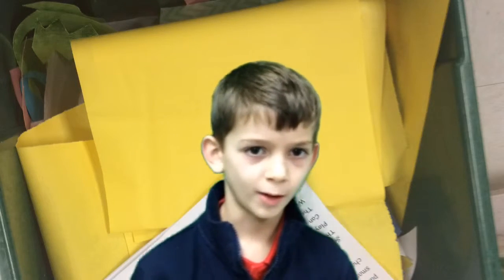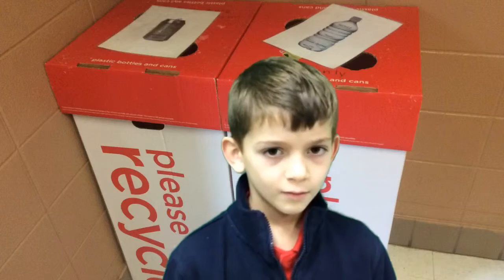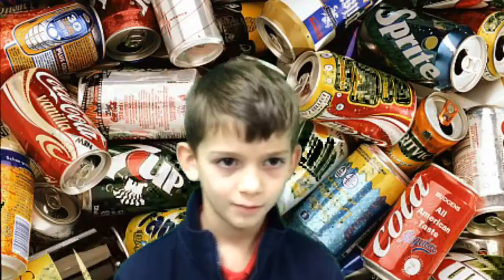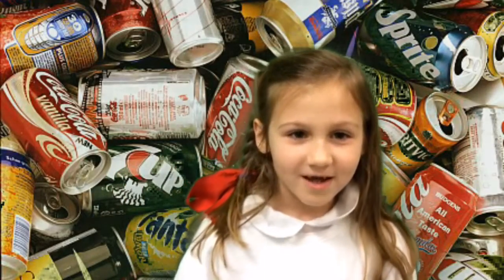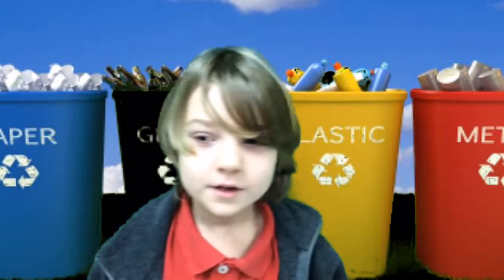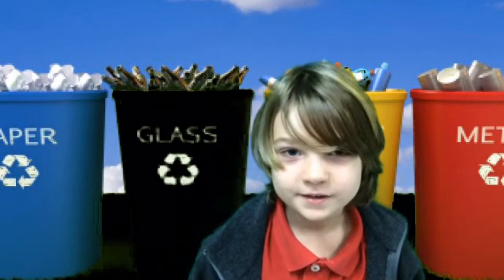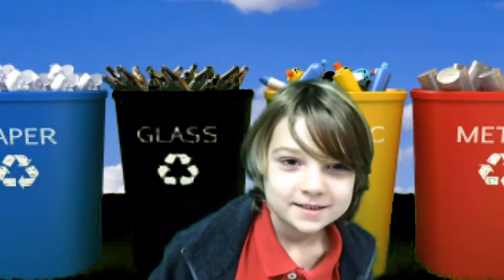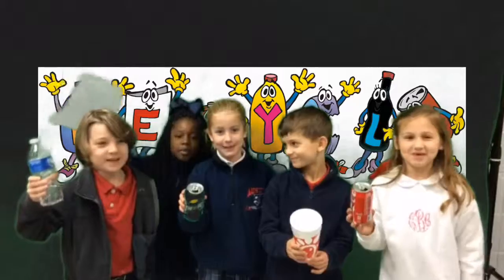Recycling, Beck 2A Q3